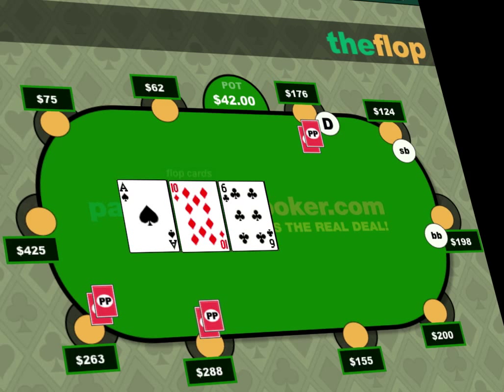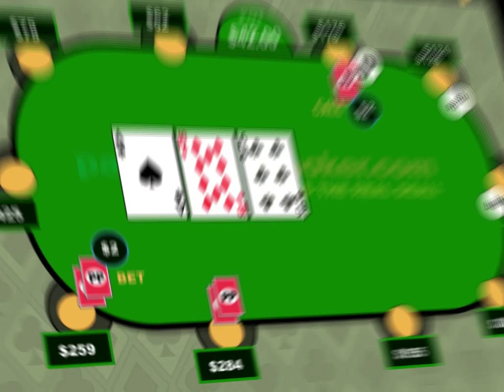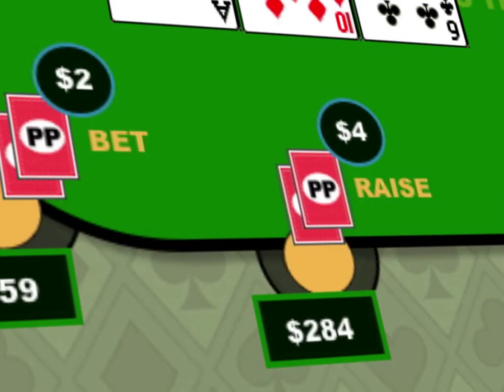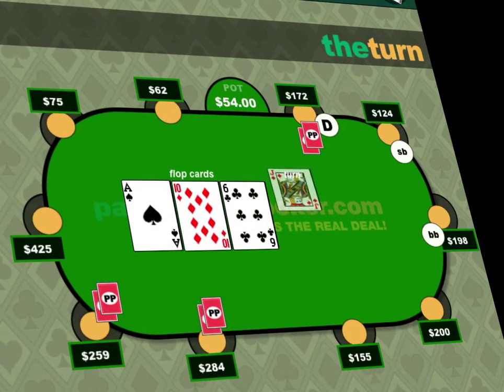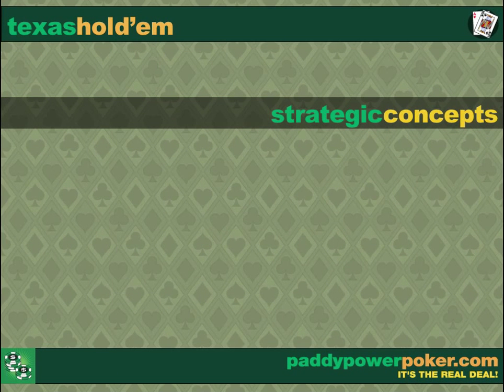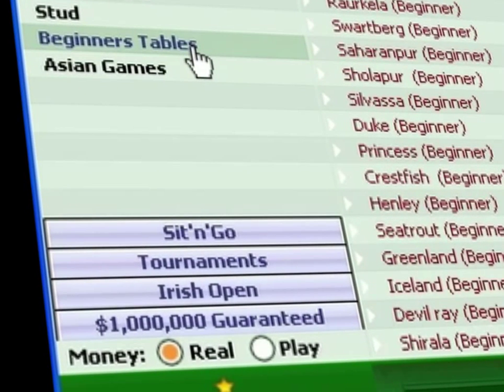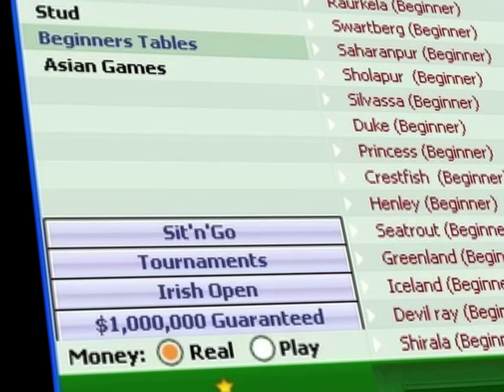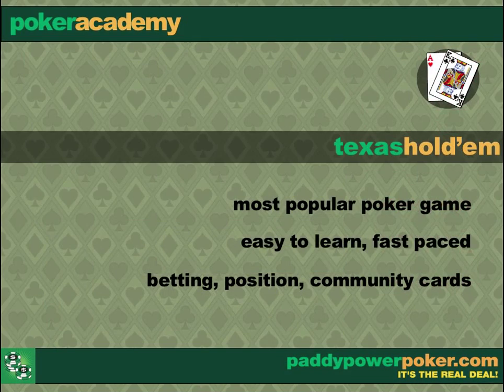How to play Texas hold'em poker.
Learn the basics of playing texas hold'em poker. This video shows a sample hand with the betting and poker rules.